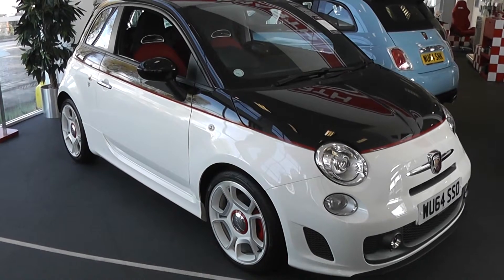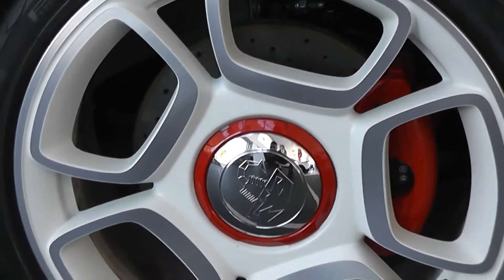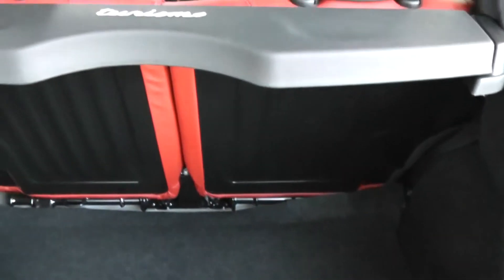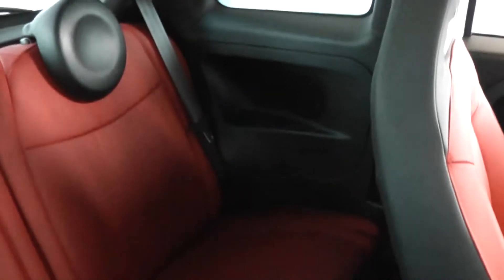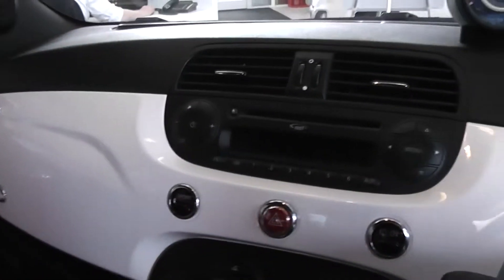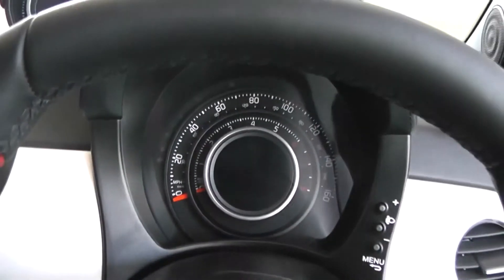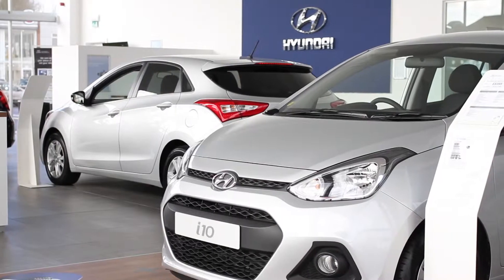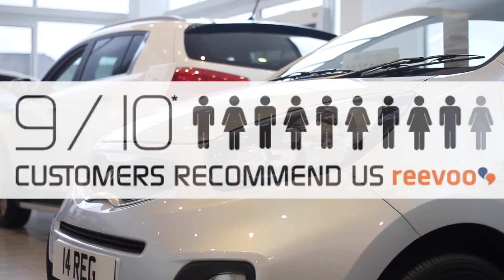Wessex Garages | PRE REG Abarth 595 Turismo on Feeder Road | WU64SSO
Features of this Abarth 595 Turismo (T-Jet) from Wessex Garages, Feeder Road, include alloys, duel zone climate control, cross drilled brake disks, red callipers, 2 tone paintwork, XENON headlights, FULL RED LEATHER, Blue and Me, USB/AUX/USB, TURBO producing 160BHP and more.